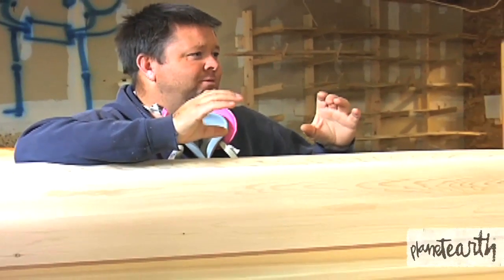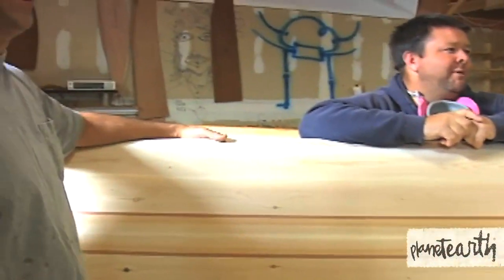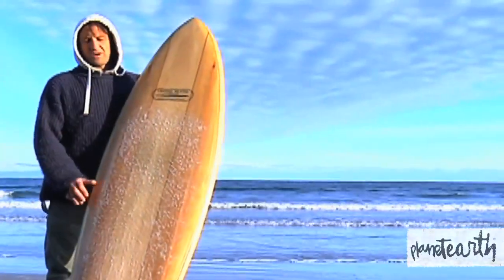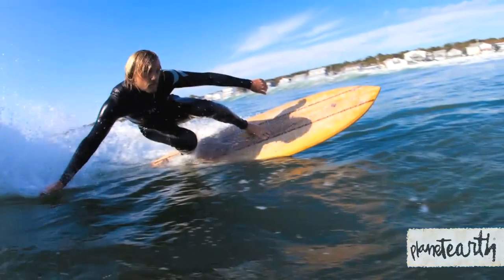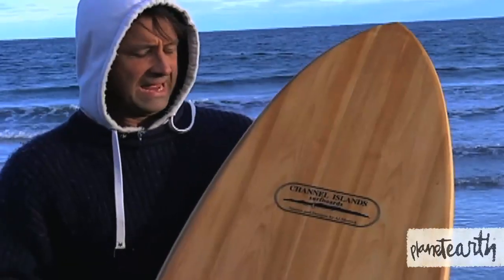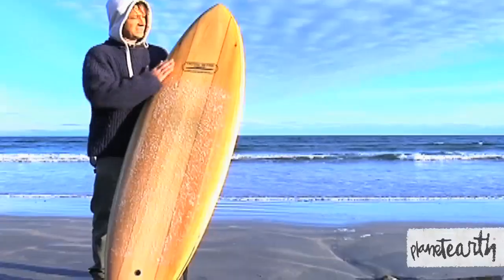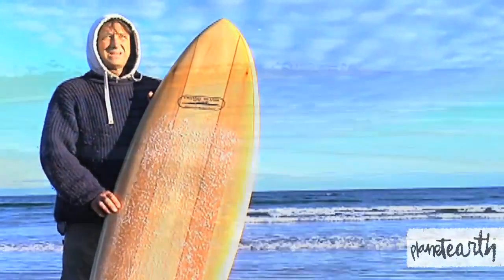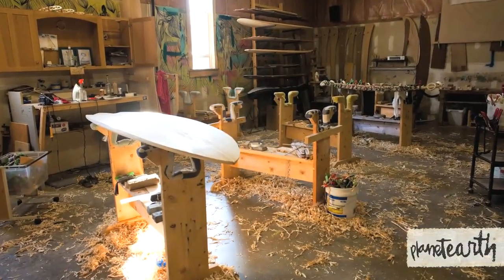PE Perspectives - Grain Surfboards - Pt. 4 - The History of Wooden Surfboards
Planet Earth Perspectives - A series of inspiring real-life stories told by athletes, artists, musicians, & visionaries that share our passion.